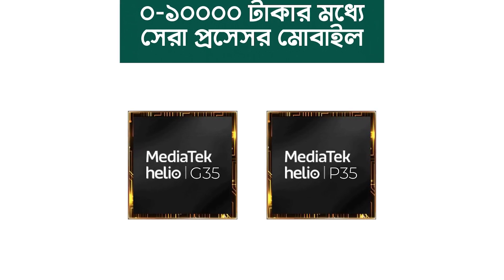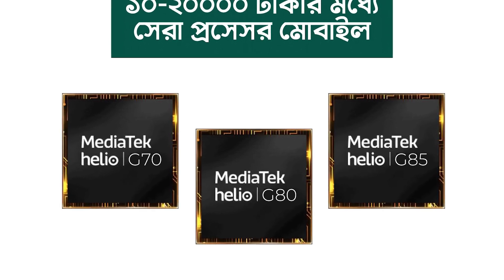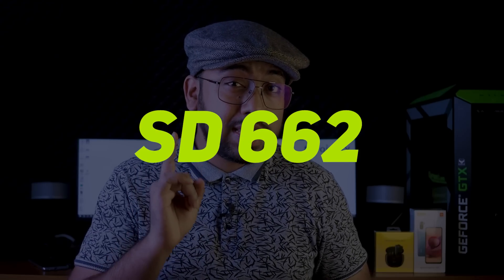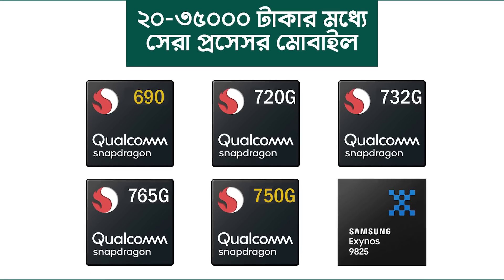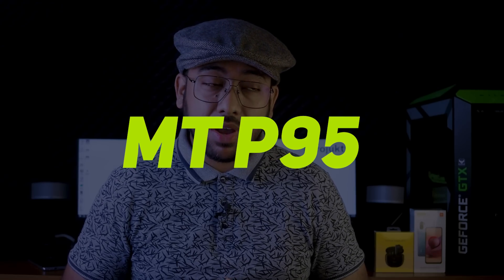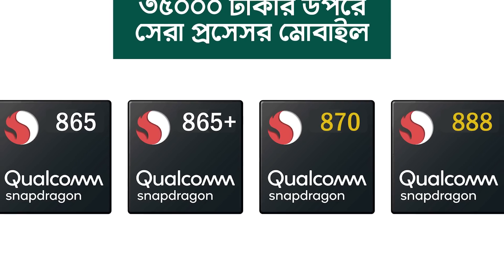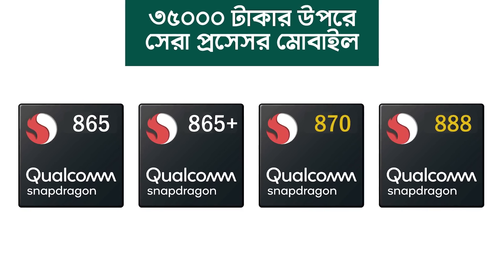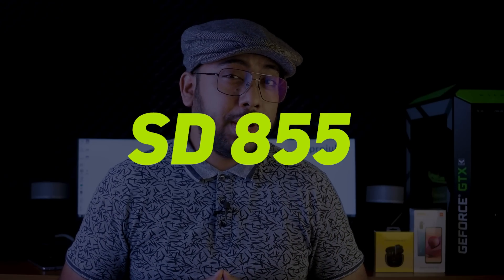Best Mobile Phone Processors! (June 2021)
In this video, Best Mobile Processor along with কোনটি আপনার জন্য বেস্ট?. After watching this video, you will know which Mobile Phones are Best Right Now.

Let's see what is inside this video,
00:00 | Common Processor Issues
00:54 | Best Mobile Phone Processors Under 10000 Taka
01:36 | Best Mobile Phone Processors Under 20000 Taka
02:52 | Best Mobile Phone Processors Under 35000 Taka
04:17 | Best Mobile Phone Processors Above 35000 Taka